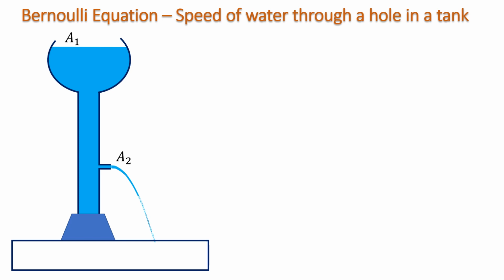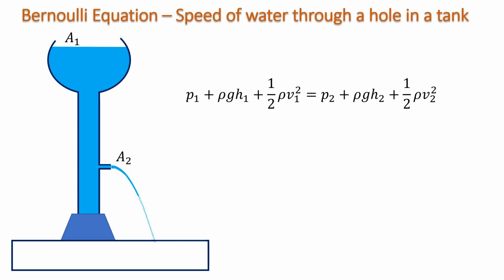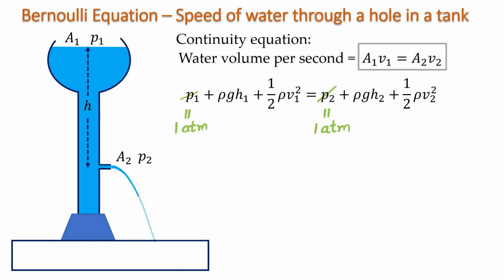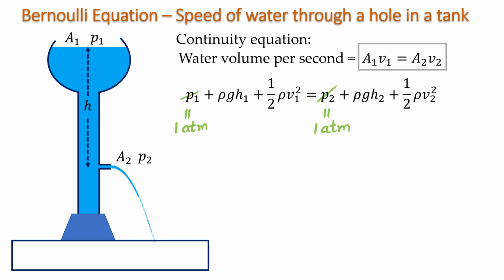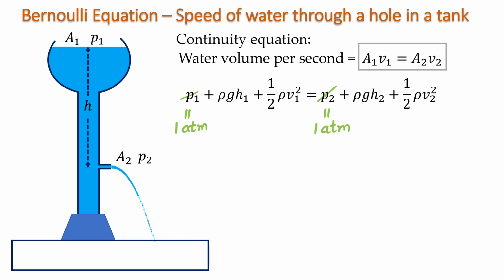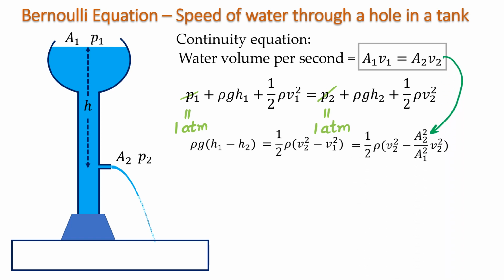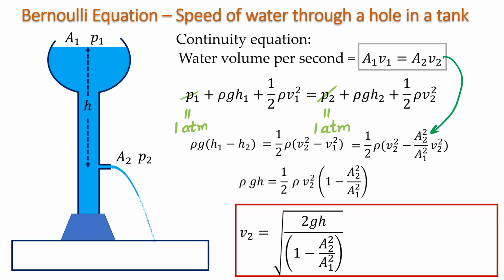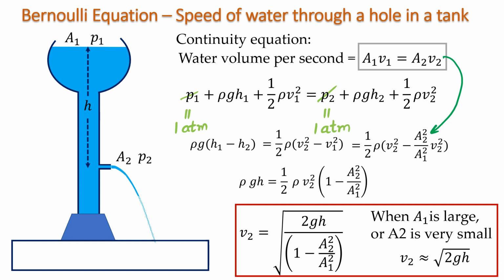Water flow from the hole in a Tank - Bernoulli's Equation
The speed of water from the hole of the water tank is calculated using Bernoulli Equation. The Bernoulli equation makes the calculation very easy. The speed of water also depends on the area of the hole and the surface of water in the tank. However, it does not depend on the shape of the tank.

Highlights:
00:00 Introduction
00:22 Do not use conservation of energy
00:43 Bernoulli's Equation
00:58 Solve using Bernoulli
01:09 Continuity Equation
03:01 One Slide - All steps